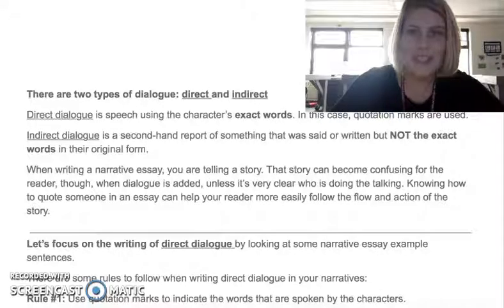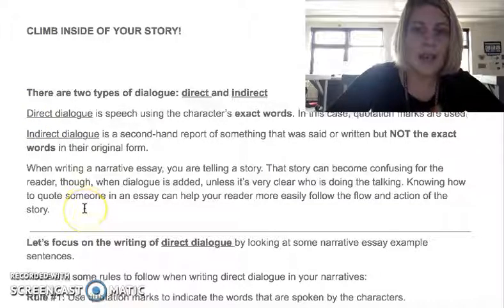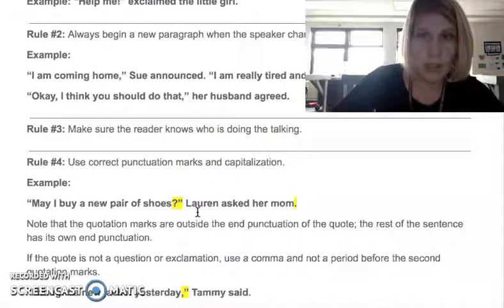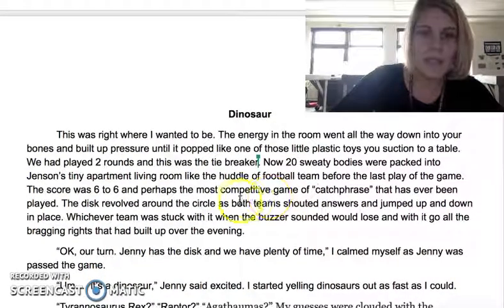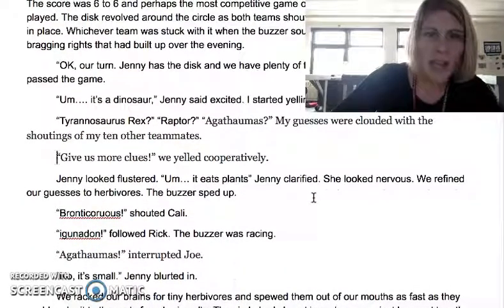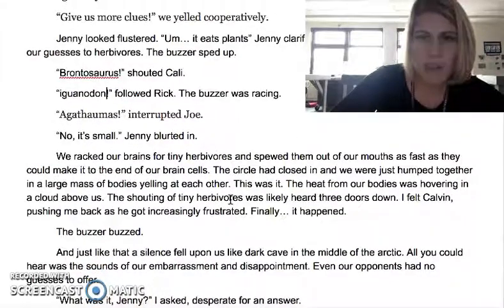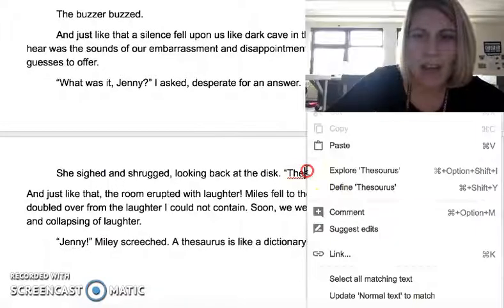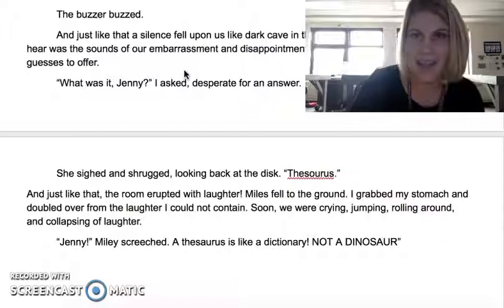Personal Narrative Dialogue